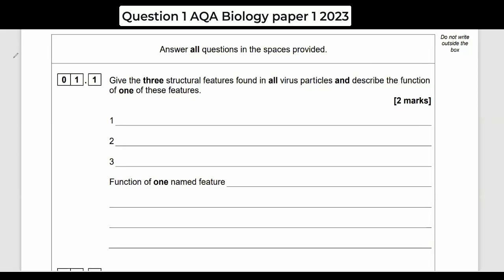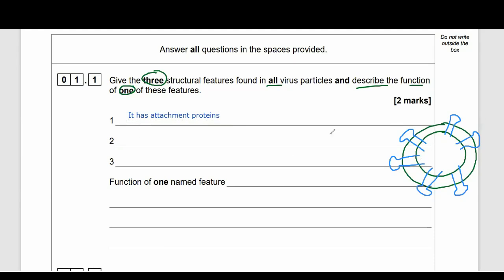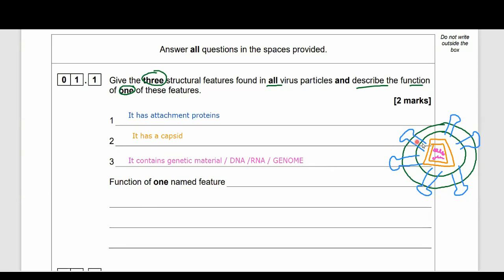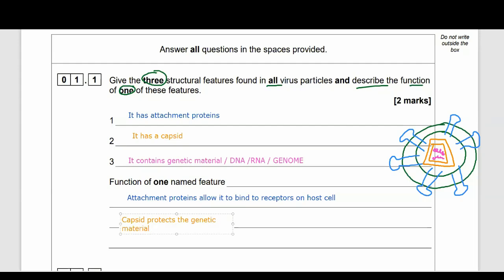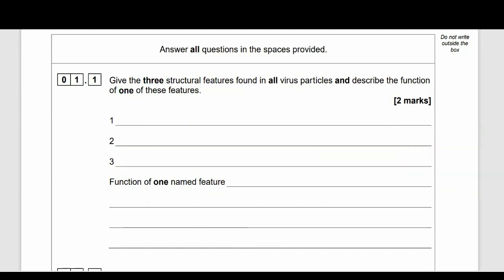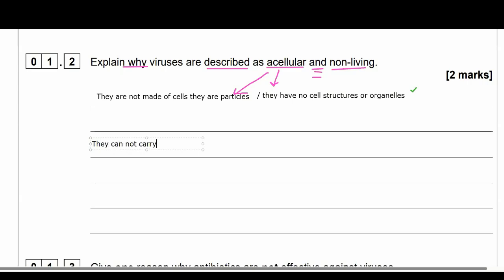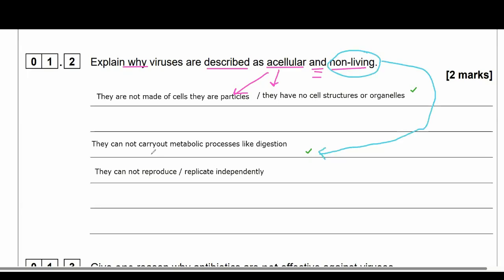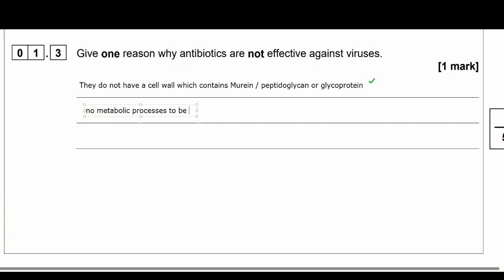A-Level AQA Biology Viruses question pass your exams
Here is a walk-through of an A-Level Biology question on viruses